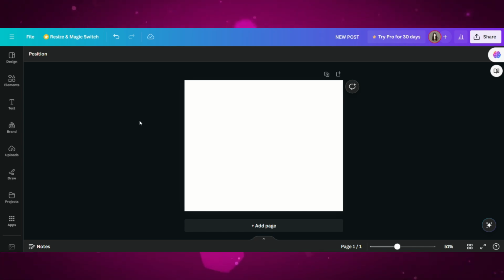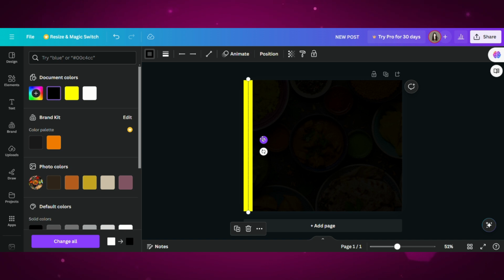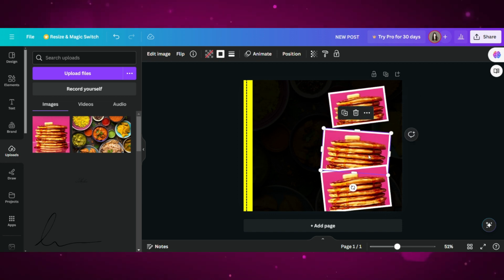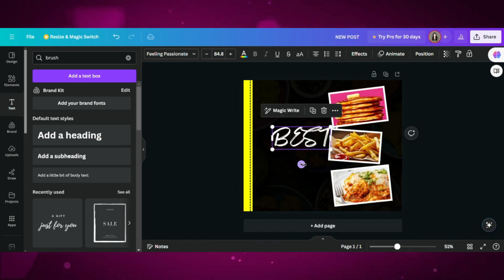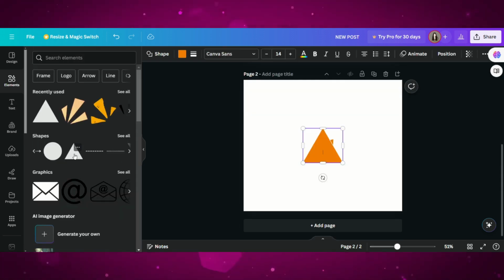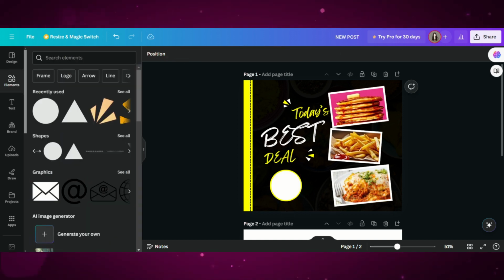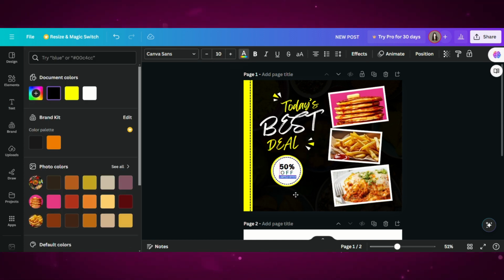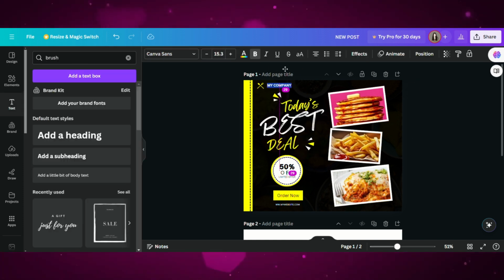Food Social Media POST design in CANVA | FREE DOWNLOAD | EDITABLE TEMPLATE